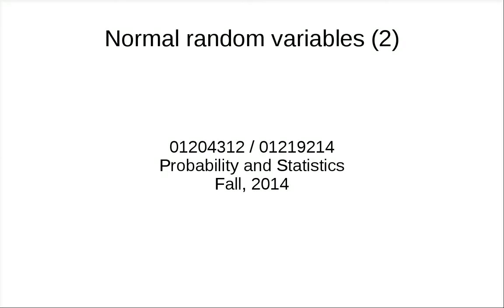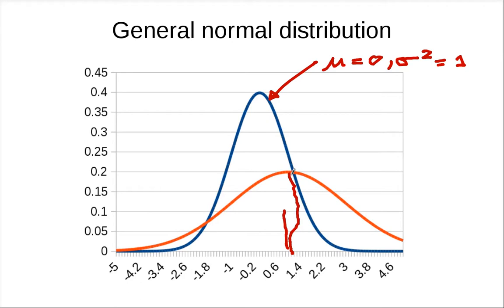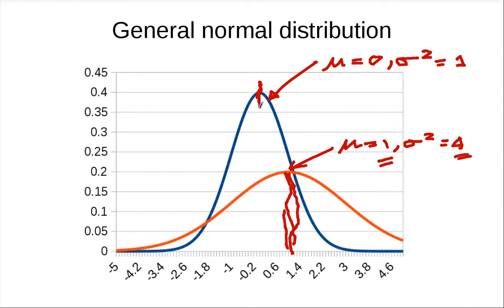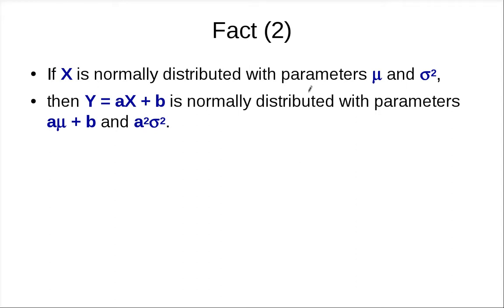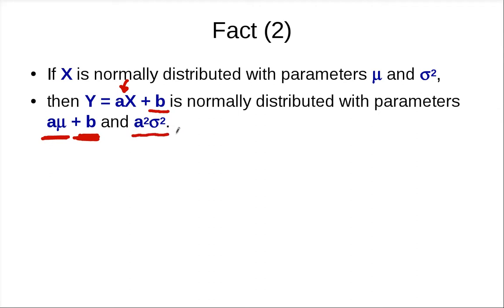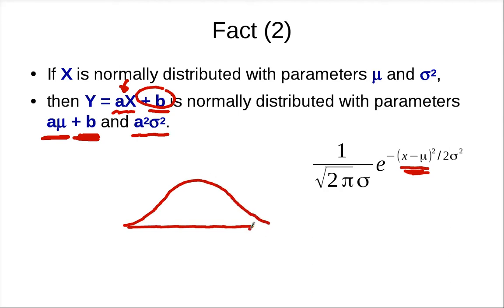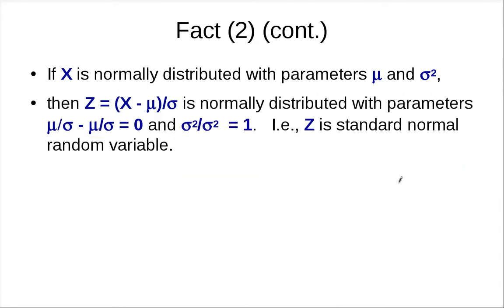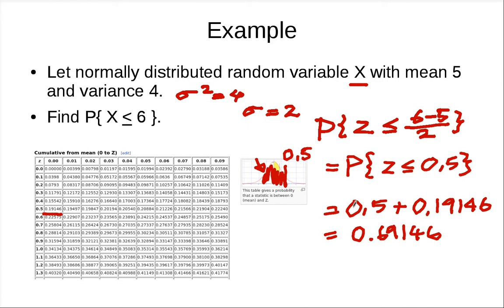Normal Random Variables Part 2